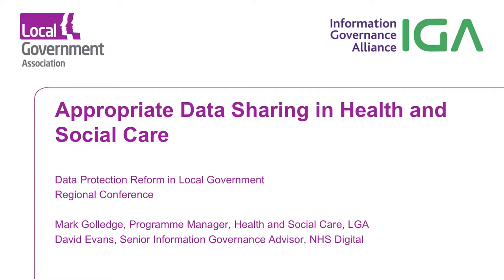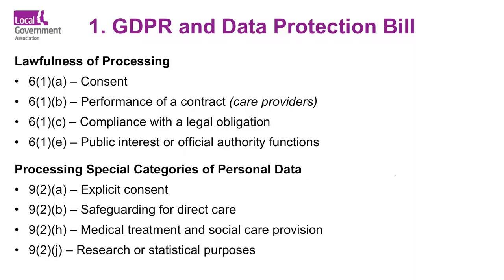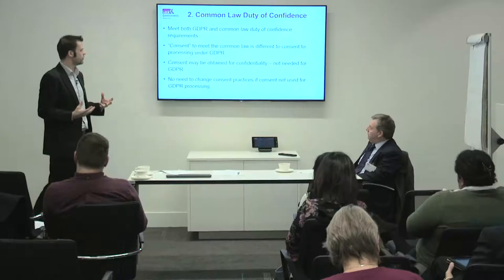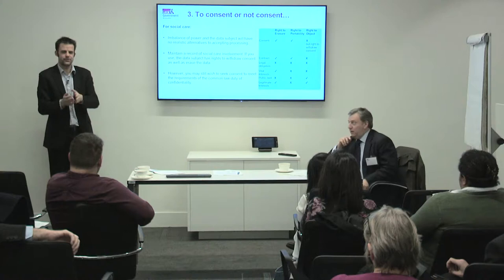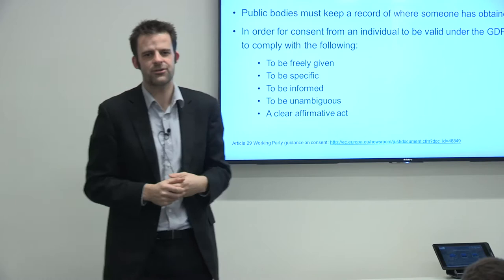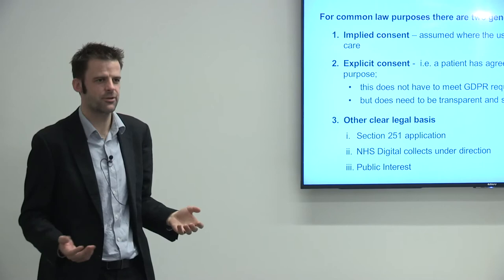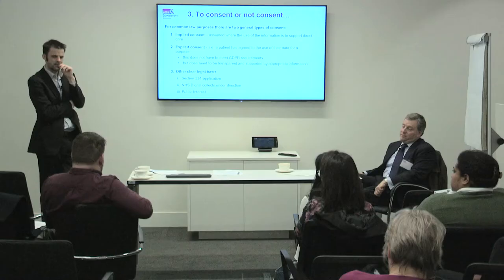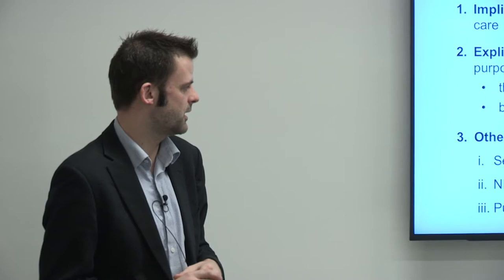LGA GDPR briefing day: appropriate data sharing in health and social care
Mark Golledge, Health and Social Care Lead, LGA
David Evans,  Principal Info Governance Adviser, NHS Digital

This is a recording of a session at the LGA event 'Data Protection reform in local government & General Data Protection Regulation' (29 January 2018).